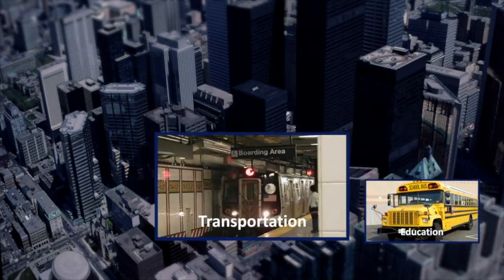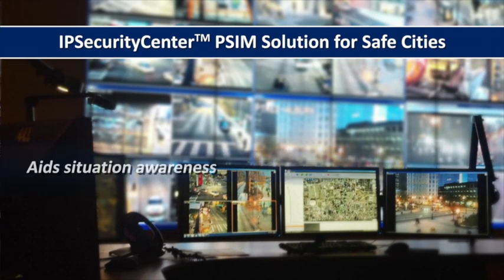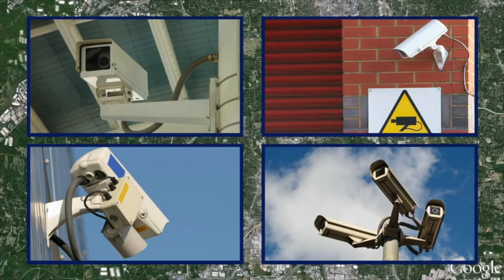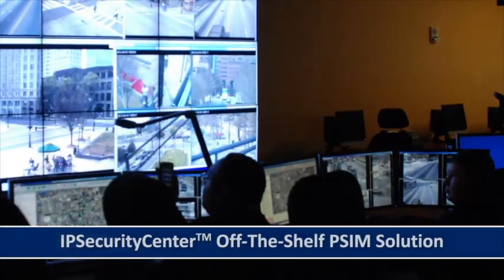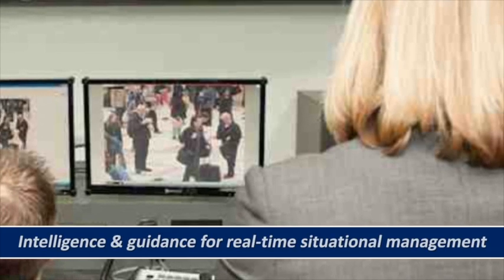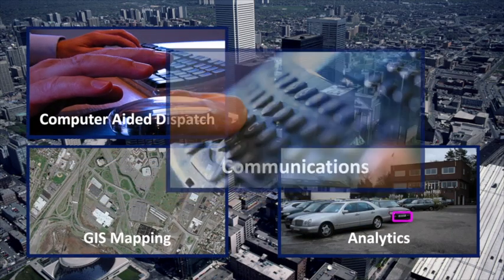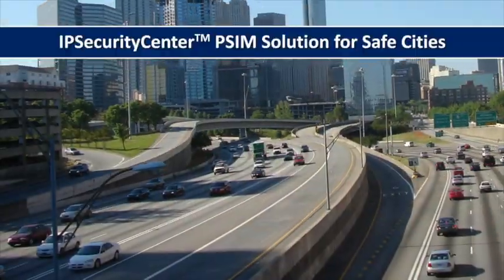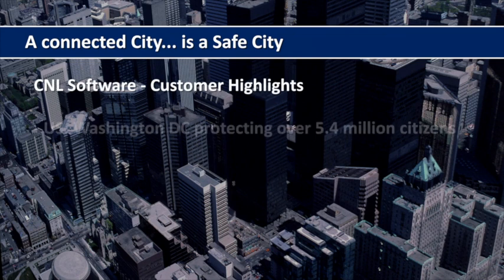PSIM for Safe Cities - IPSecurityCenter by CNL Software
IPSecurityCenter™ is the ultimate PSIM software based integration and management platform. It connects and manages disparate building and security technologies such as video surveillance, life critical systems, radar, analytics, HVAC, PIDS, GPS tracking and GIS mapping. Through aggregating intelligence from these systems, it allows organizations to react faster and more precisely to incidents. IPSecurityCenter provides operators with real-time Situational Awareness through a Common Operating Picture (COP) and following an alert, alarm or event presents step by step process guidance, ensuring complete compliance to security policies.